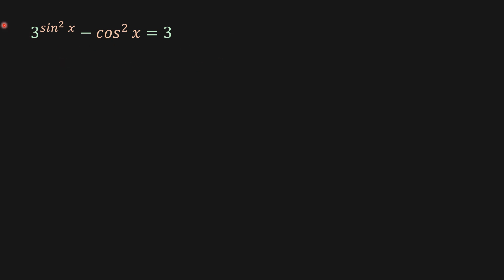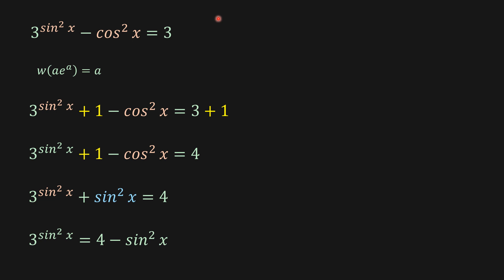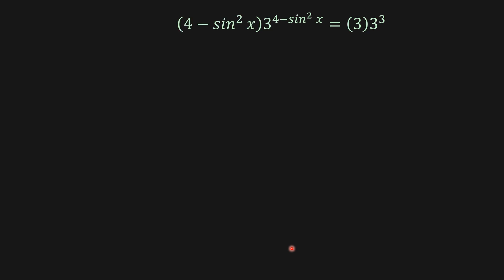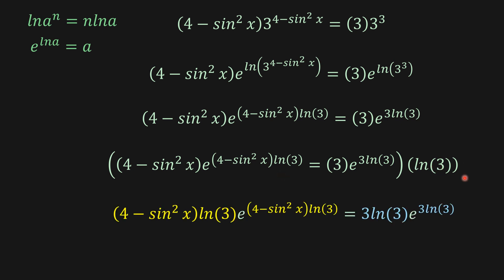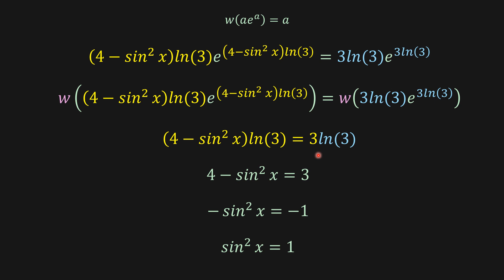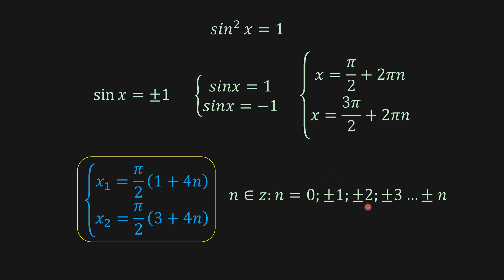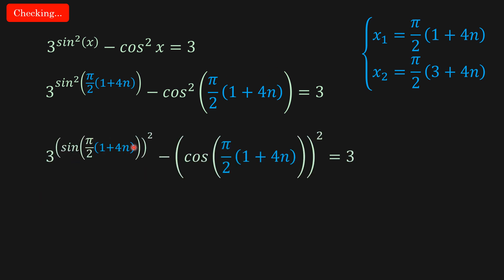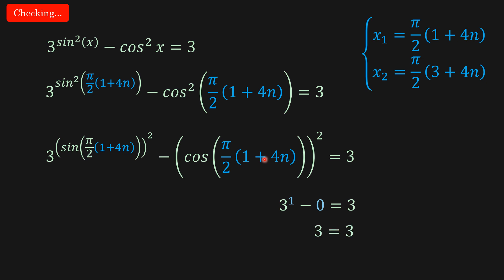A Nice Math olympiad problem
PLEASE HELP ME REACH 1K SUBSCRIBERS SO I CAN PAY MY RENT. THINGS HAVE BEEN REALLY HARD SINCE I LOST MY JOB. PLEASE HELP ME. GOD BLESS YOU ALL!

Algebra:

Equations
Inequalities
Polynomials
Functions

Geometry:

Euclidean Geometry
Coordinate Geometry
Trigonometry
Geometric Transformations
Solid Geometry
Geometric Proofs

Calculus:

Limits
Derivatives
Integrals
Differential Equations
Multivariable Calculus

Statistics and Probability:

Descriptive Statistics
Inferential Statistics
Probability Theory
Random Variables
Probability Distributions
Hypothesis Testing

Linear Algebra:

Vectors
Matrices
Determinants
Eigenvalues and Eigenvectors
Vector Spaces
Linear Transformations

Number Theory:

Divisibility
Prime Numbers
Modular Arithmetic
Diophantine Equations
Cryptography

Discrete Mathematics:

Combinatorics
Graph Theory
Logic
Set Theory
Algorithms
Boolean Algebra
Topology:

Mathematical Logic:

Propositional Logic
Predicate Logic
Model Theory
Proof Theory
Set Theory
Computability Theory

Abstract Algebra:

Groups
Rings
Fields
Modules
Galois Theory
Homomorphisms

Applied Mathematics:

Numerical Analysis
Optimization
Differential Equations
Mathematical Modeling
Control Theory
Game Theory

Recreational Mathematics:

Puzzles
Magic Squares
Mathematical Games
Mathematical Paradoxes
Mathematical Art
Fractals

SAT Math
ACT Math
GRE Math
GMAT Math
Math Olympiad